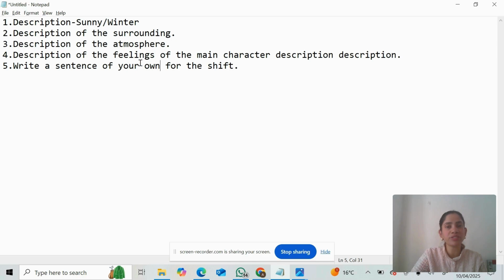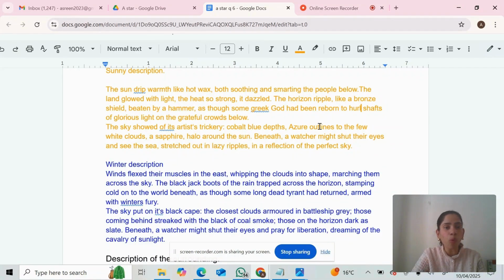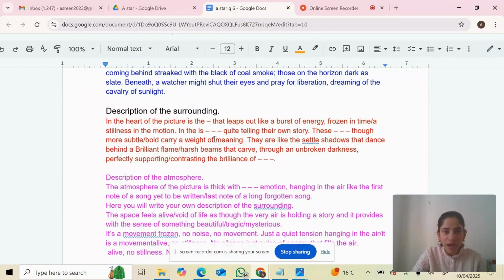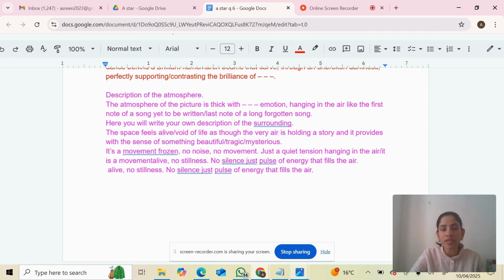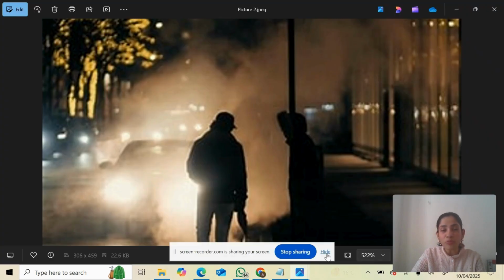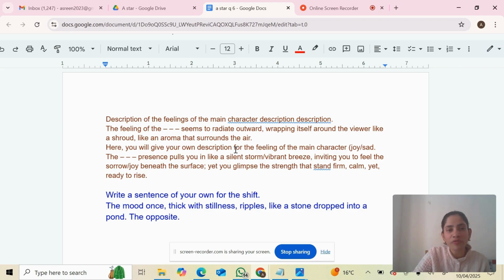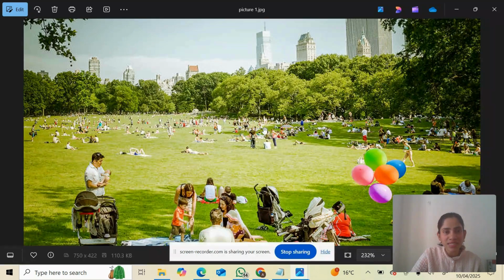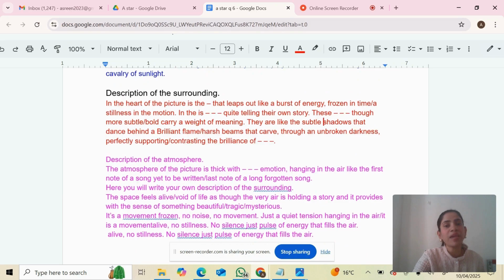A Star English Equivalency test-Solve picture description easily(Lang Technique and punctuations. )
In this video, I share my approach to writing picture descriptions as a non-native speaker, incorporating language techniques such as metaphors and alliteration. I also explore how punctuation, which can often be challenging to use correctly, plays a key role in enhancing clarity and expression.
Personally I could save a lot of time with this technique while attempting the paper as finishing the paper on time is the biggest challenge.